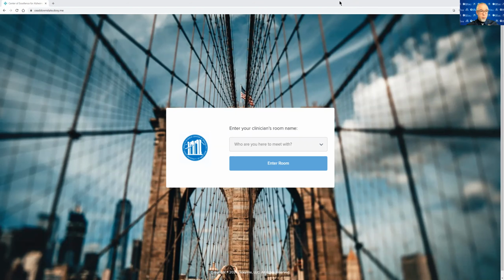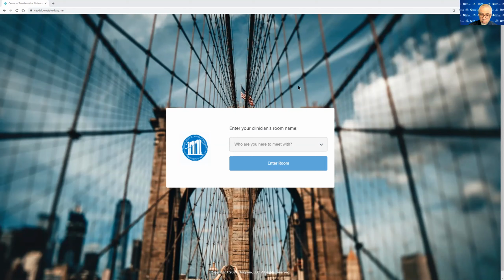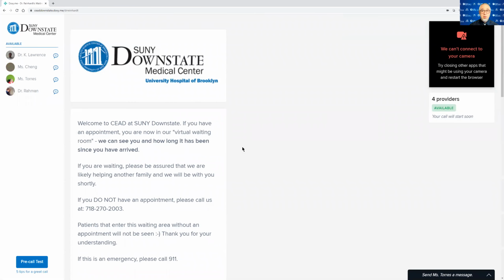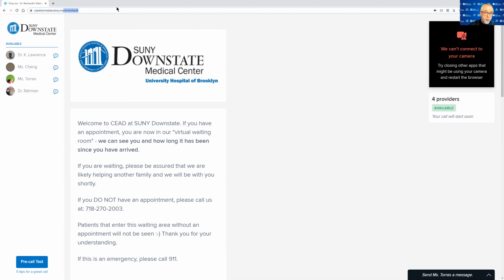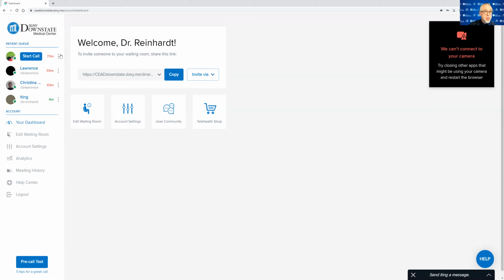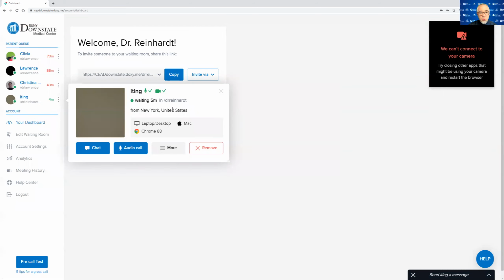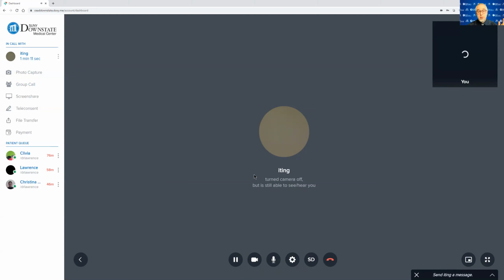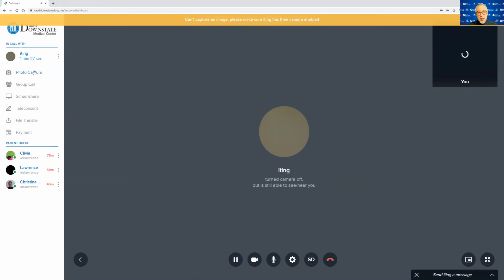CEAD Downstate Telemedicine Introduction for Students and Trainees